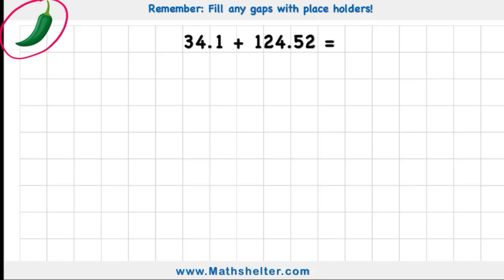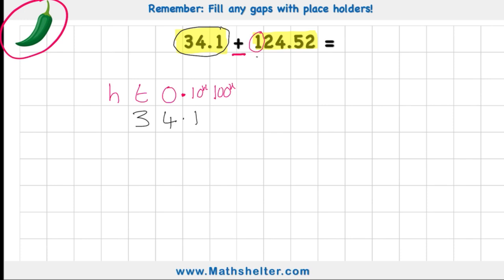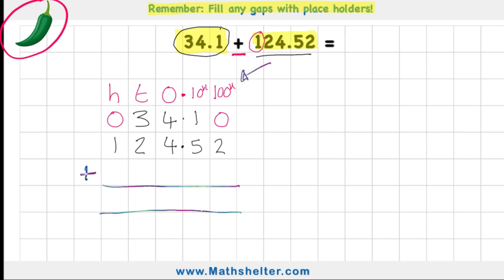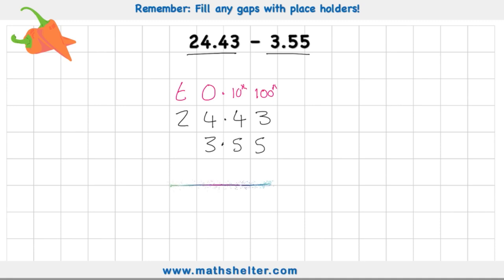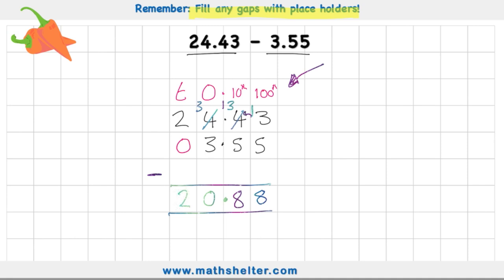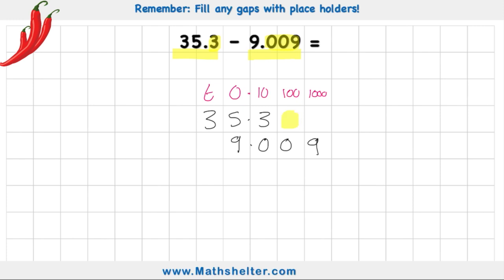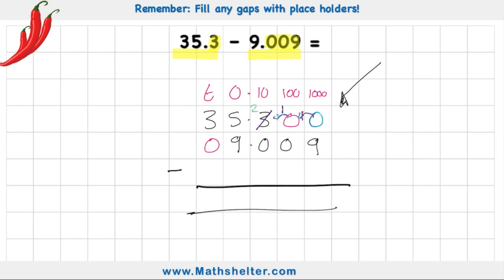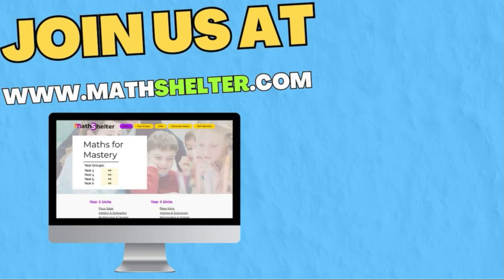How To: Add and Subtract Decimal Numbers EASILY !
In this video we will learn how to add and subtract decimal numbers by learning how to avoid making small mistakes!

If this video is helpful please head over to wwwMathShelter.com for more videos!